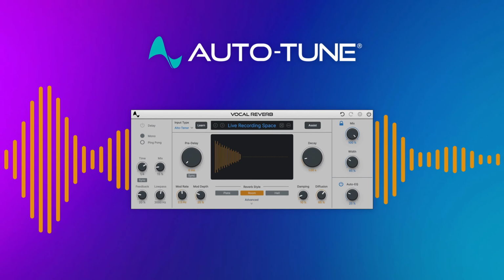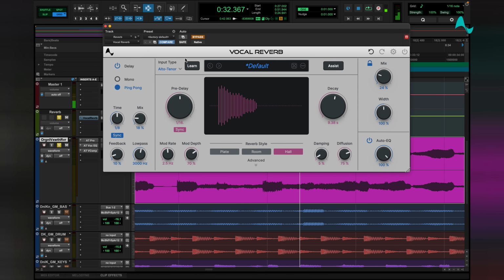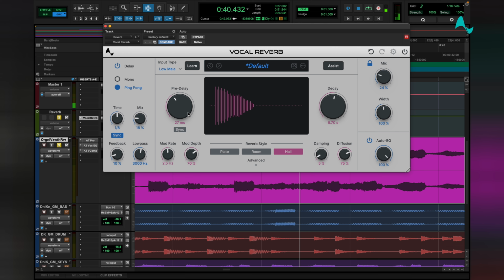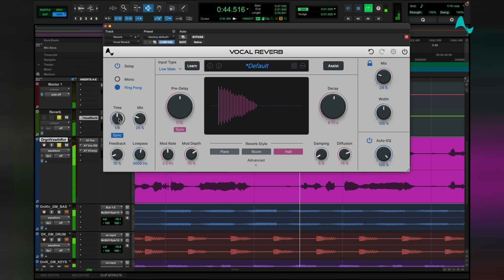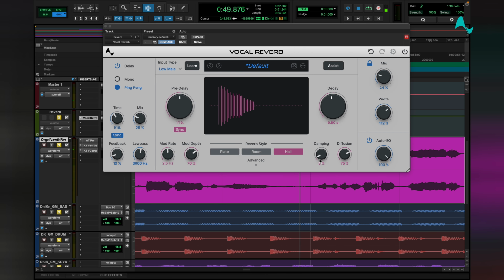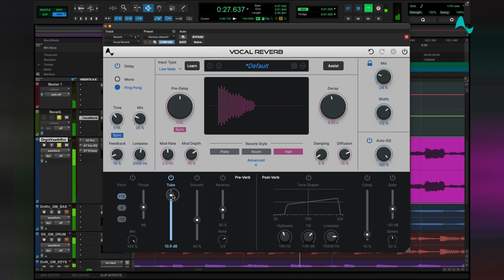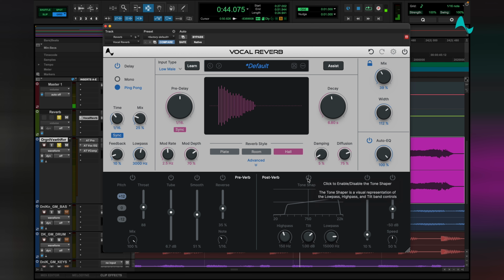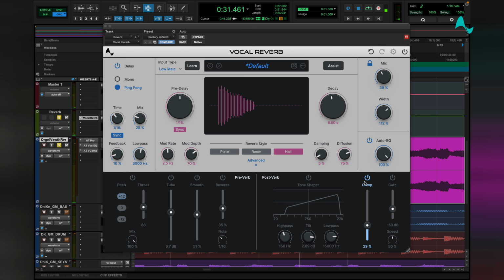Getting Started with Vocal Reverb by Auto-Tune - Plugin Overview & Tutorial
Learn to use the revolutionary new Vocal Reverb by Auto-Tune in this video tutorial. Powered by AI, Vocal Reverb is the next generation vocal production plug-in that makes it faster and easier than ever before to produce pro-quality tracks. Check out the video and the timestamps below if you are looking for a specific feature.

1. Main GUI overview - 0:46
2. Setting the Input Type - 1:50
3. How to use the AI Assist - 2:15
4. Tweaking Reverb controls - 3:50
5. Auto-EQ - 7:40
6. Advanced Panel (10 pre and post verb effects) - 9:05